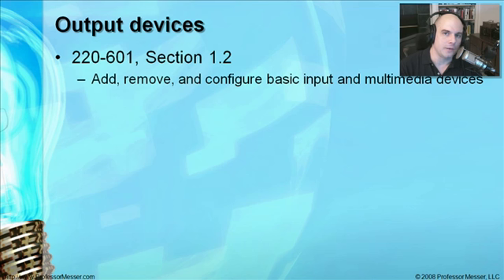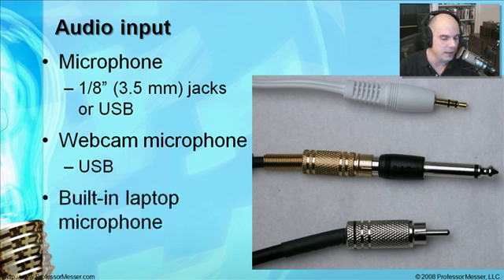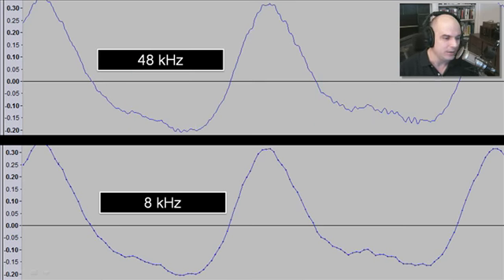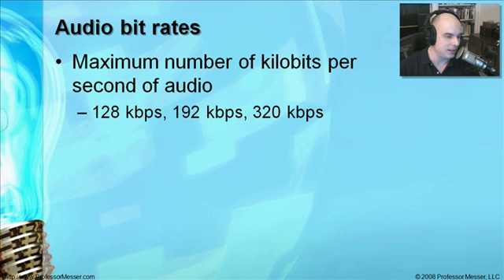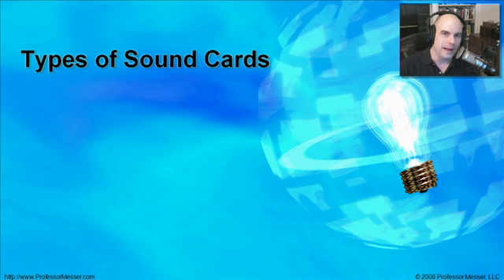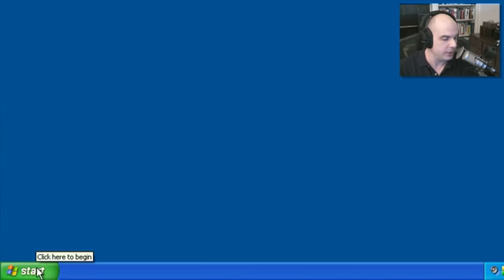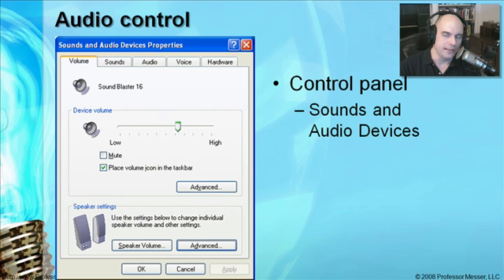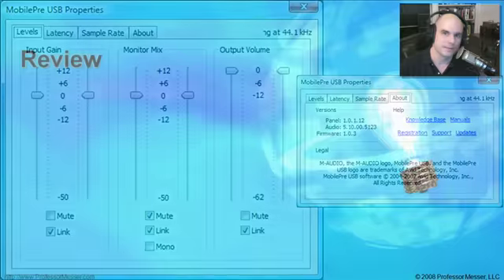CompTIA A+ 220-601 (1.2, 1.3), 220-602 (1.1) - Installing, Configuring, and Upgrading Audio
See our entire index of CompTIA A+ videos - The use of audio in personal computers has evolved dramatically through the years, and the current assortment of audio hardware devices and software is varied enough to keep even the most knowledgeable technicians guessing. In this video, we'll show you common audio input and output methods, discuss the details of sample rates, examine the differences between audio bit depths, and perform some audio configurations in Windows XP.